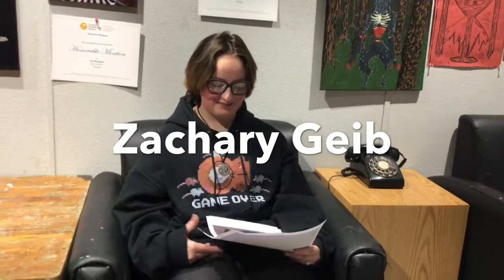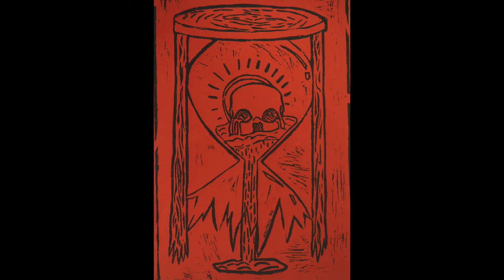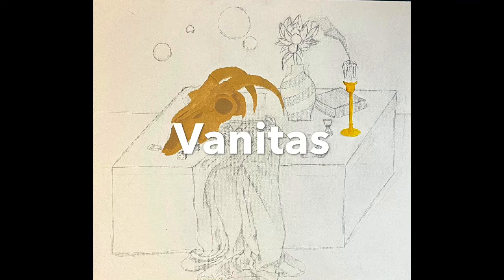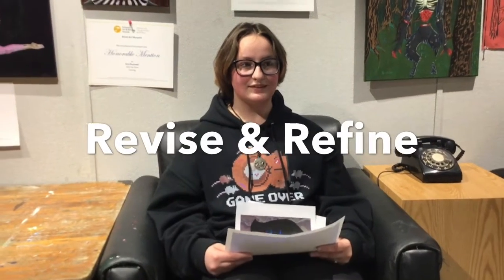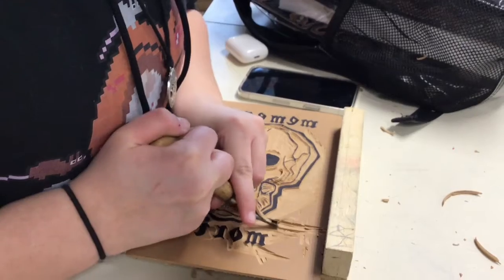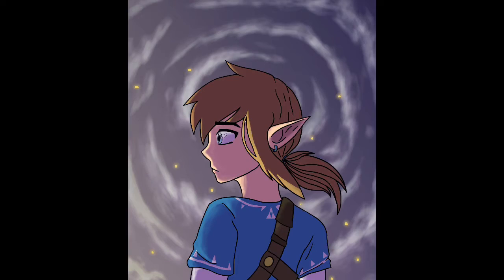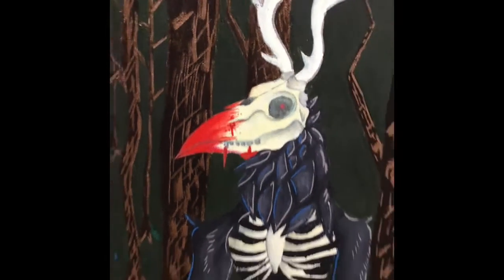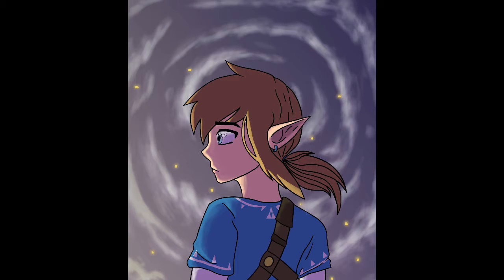Zachary Geib: Memento Mori